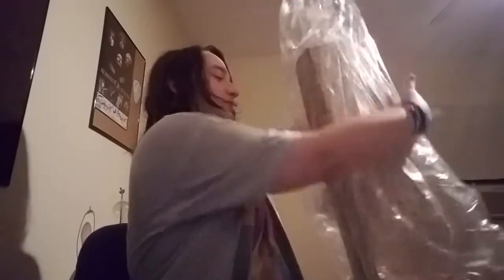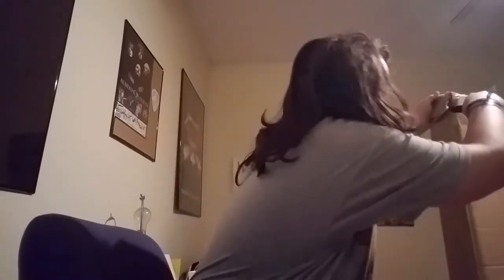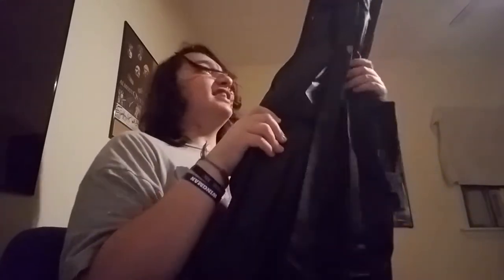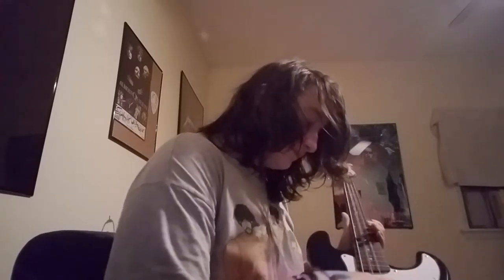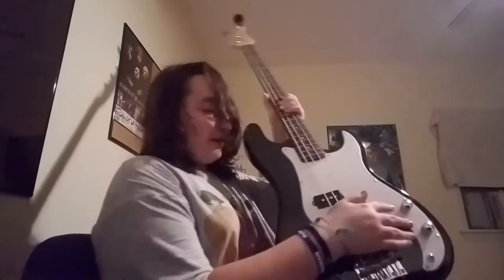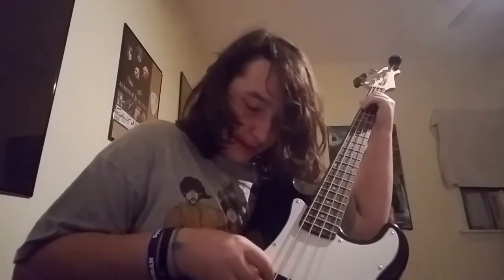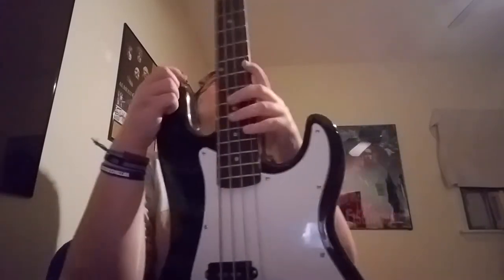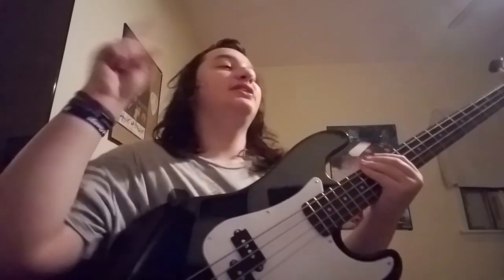Goplus Bass Unboxing